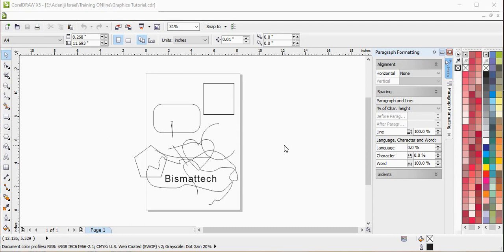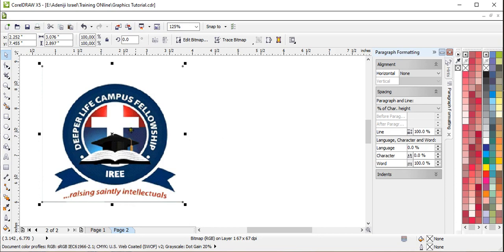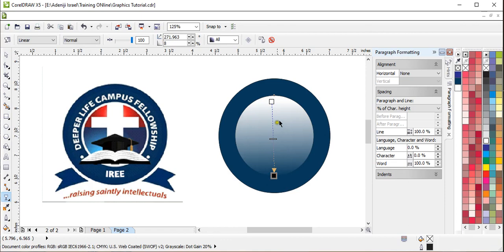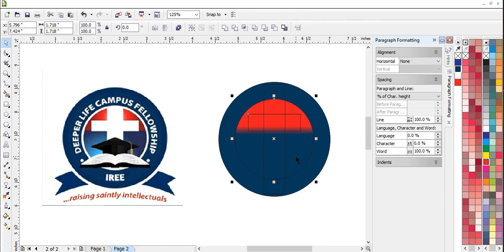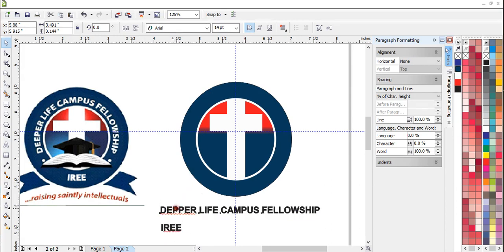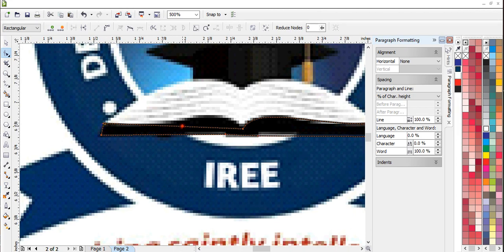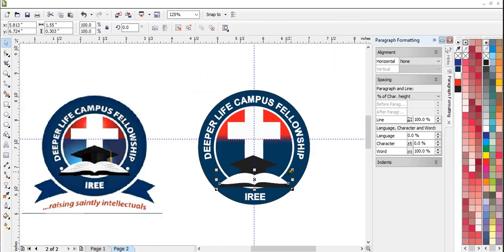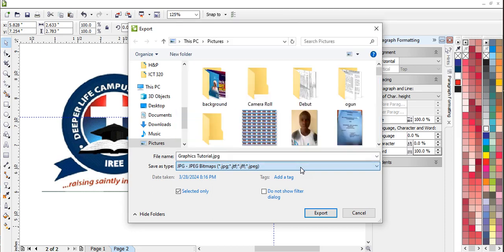Part 4 - Working with CorelDraw tools on a logo a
This video will help you to know how to use coreldraw tools to design logo.